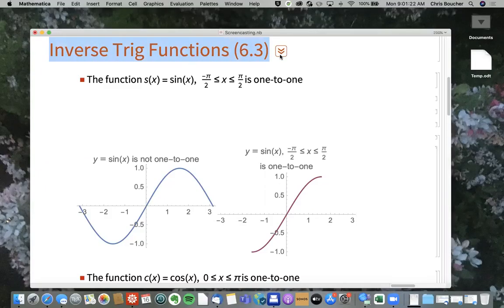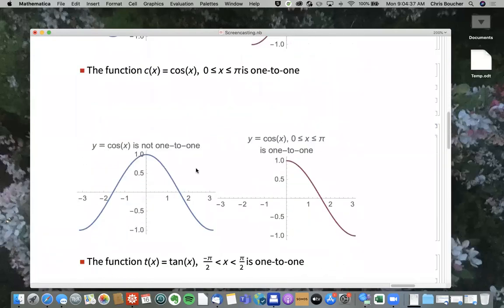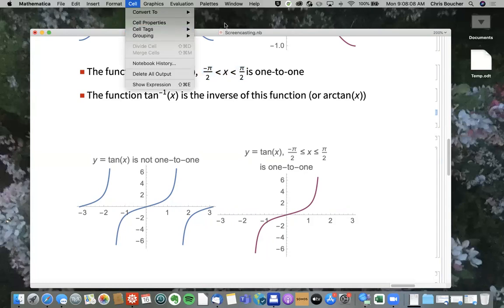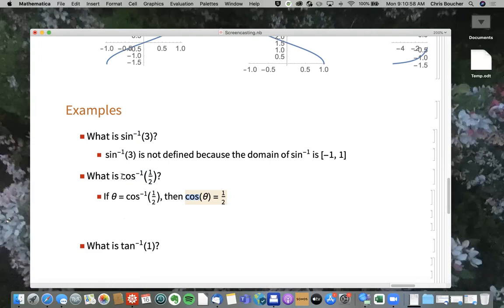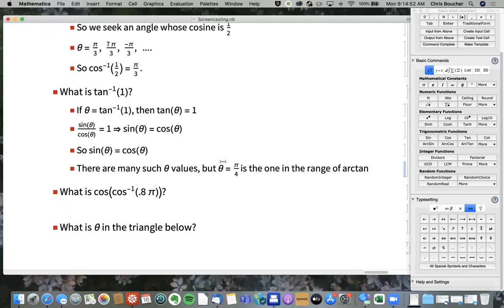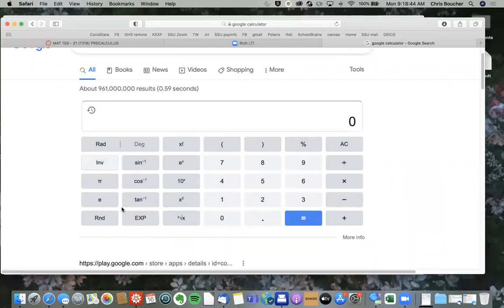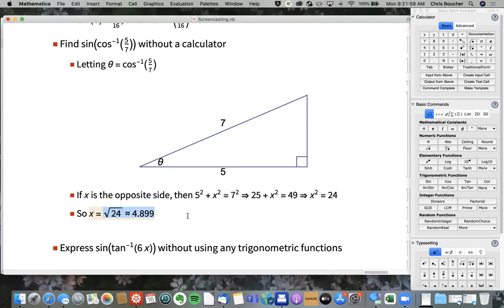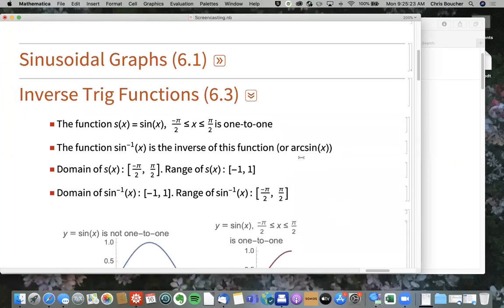Inverse Trig Functions